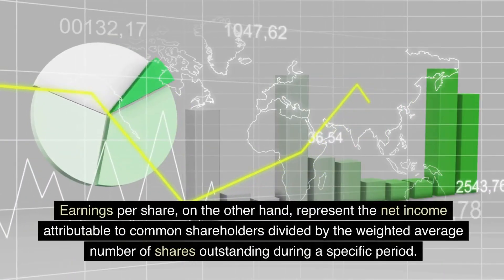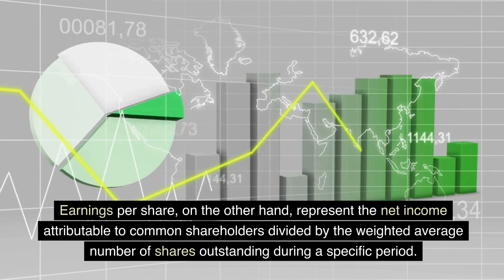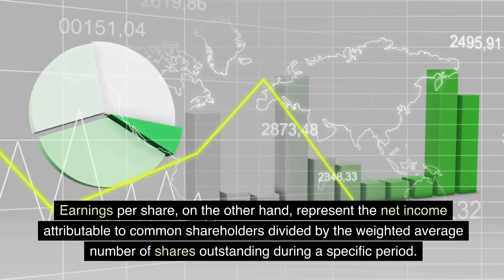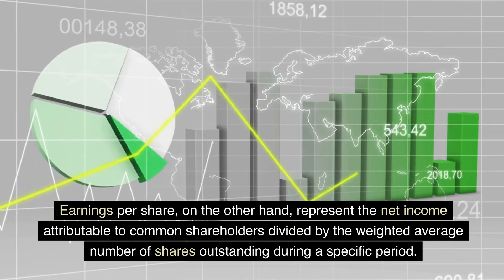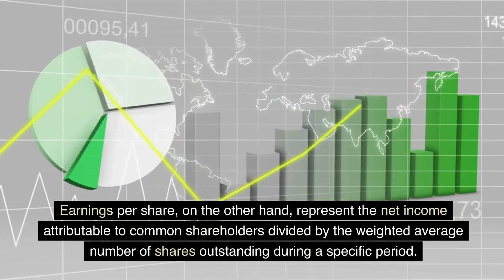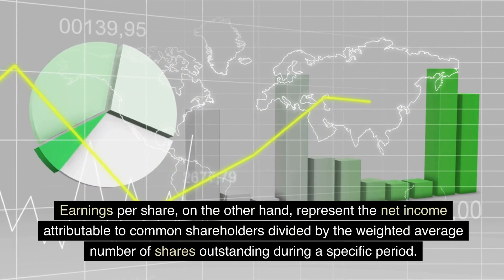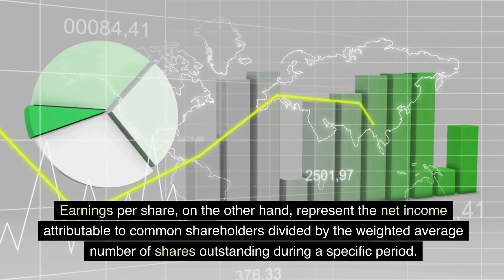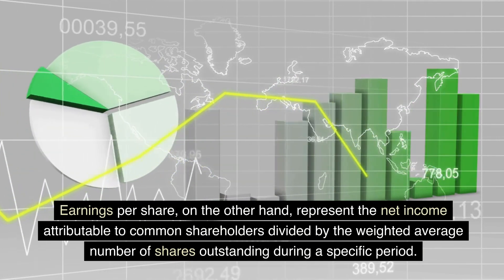Dividend Payout Ratio: All You Need to Know!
The dividend payout ratio is a financial metric that provides valuable insights to beginner investors regarding the distribution of profits by a company to its shareholders.

In this video guide, I explain what the dividend payout ratio is, its significance, and how to calculate it.

Thank you for checking out FinanceEDU. Here you will find details about dividend stocks, dividend growth investing, REITs, personal finance, and a whole lot more.

In fact, the aim of this channel and its content is to help you achieve financial freedom through passive income investments. Dividend investing happens to be one of my most successful methods.

Whether it's via long-term investing and compounding, or creating a portfolio with a number of high-yield dividend stocks, I will share what I have learned along my journey toward passive income living.